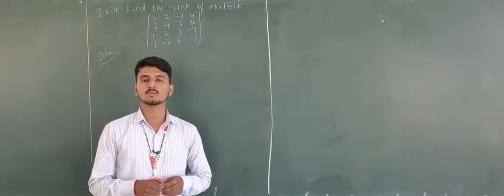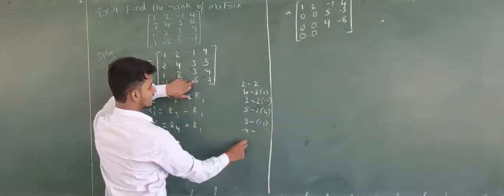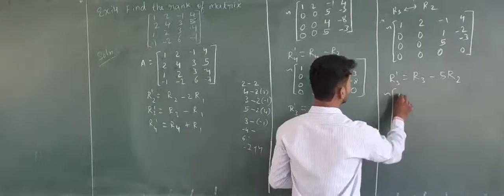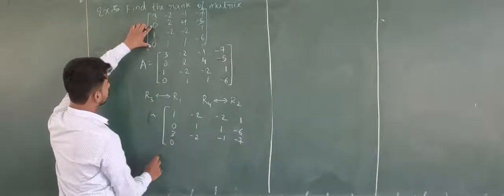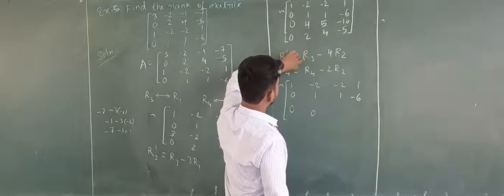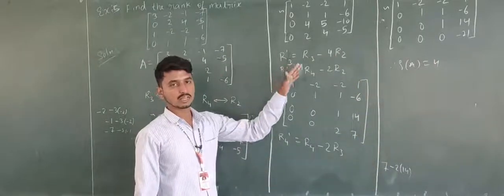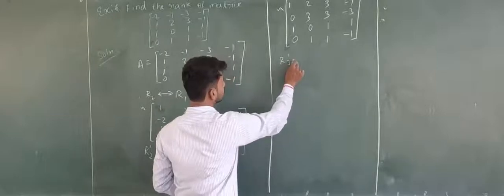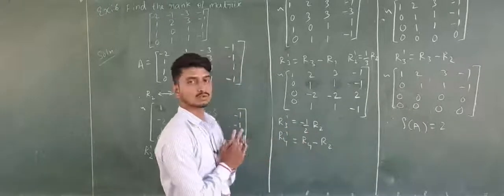B Sc I sem:Mathematics:Matrices and Determinants:Part 5:By Shivaraj Darur.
B Sc I sem:Mathematics:Matrices and Determinants:Part 5.